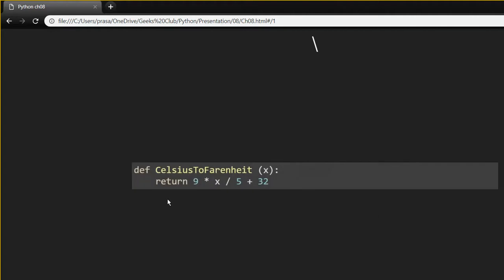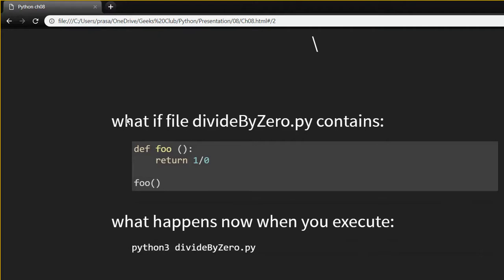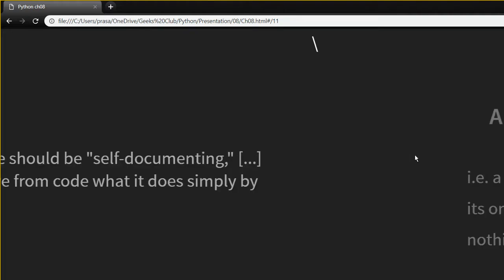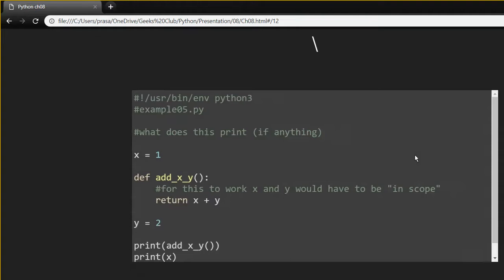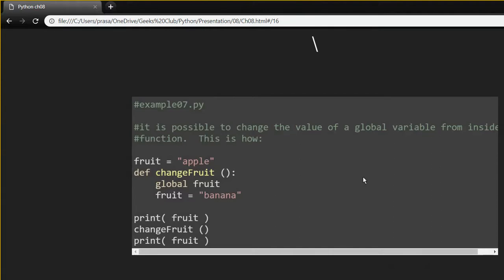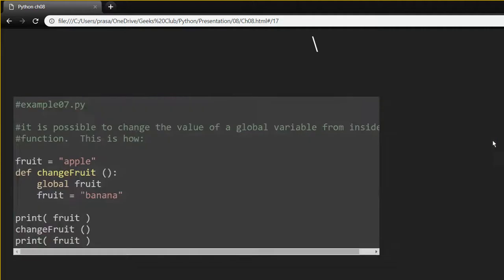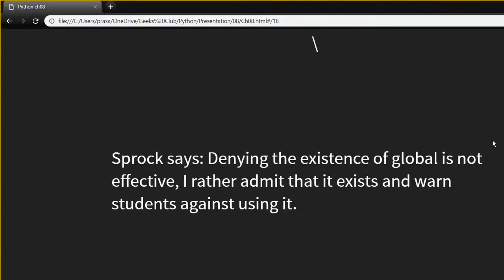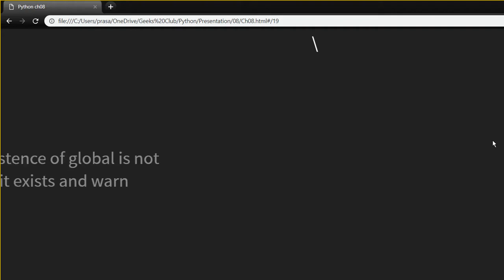Ch8- FUNCTIONS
This video is shared from our Data Science focused group | Geeks Club. The tutorials are taken by members of the group during our weekly sessions.